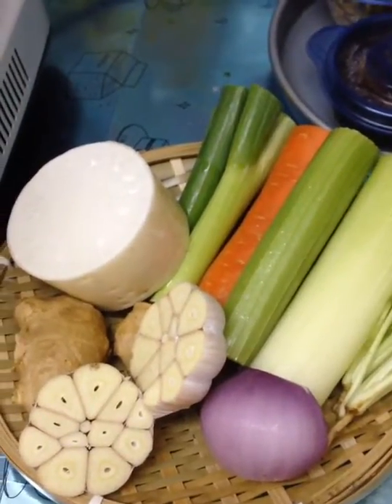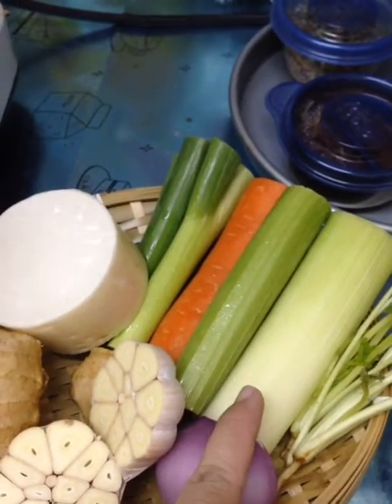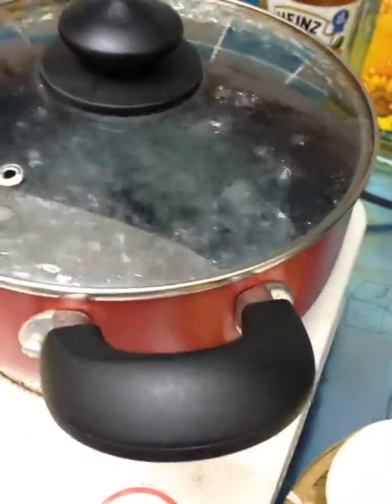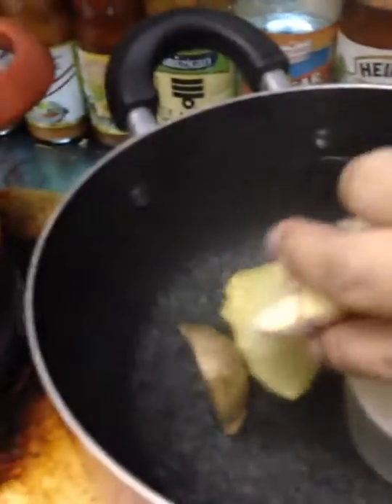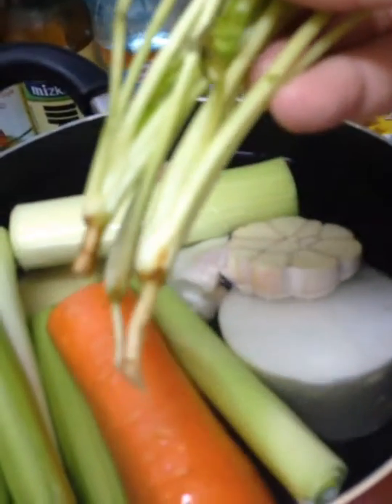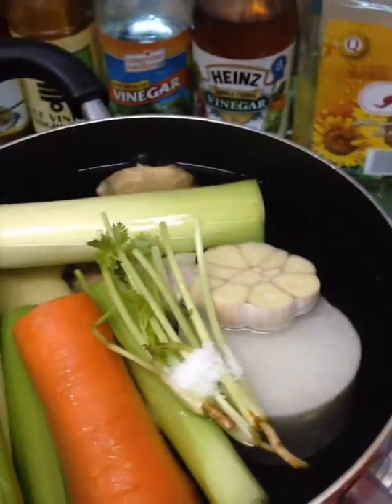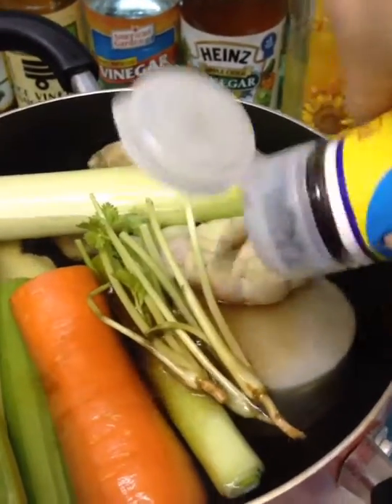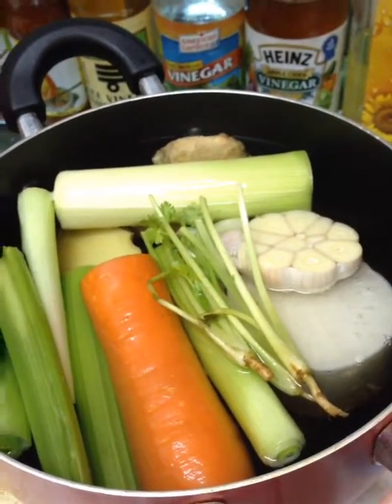Vegetables Stock น้ำซุปผัก